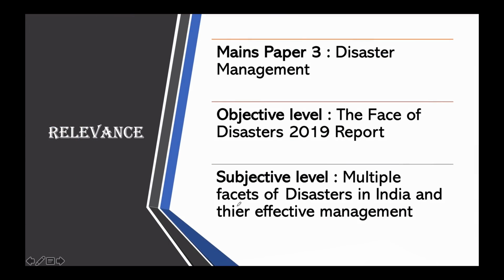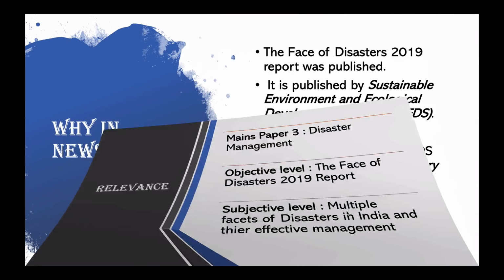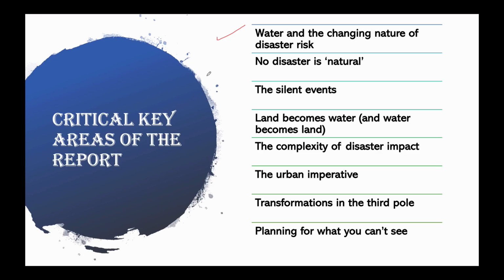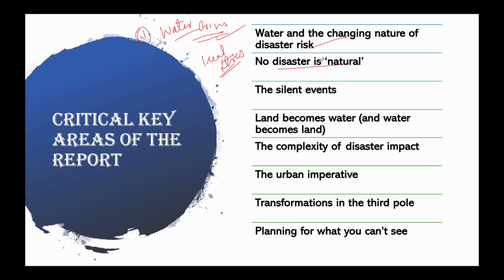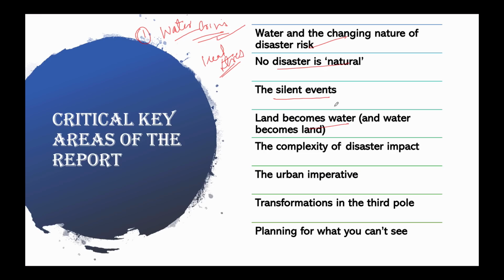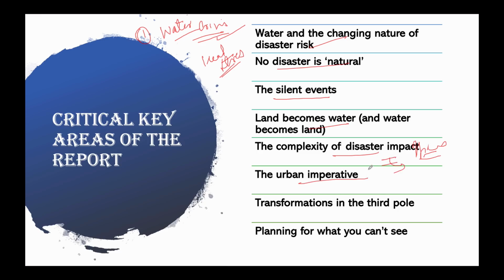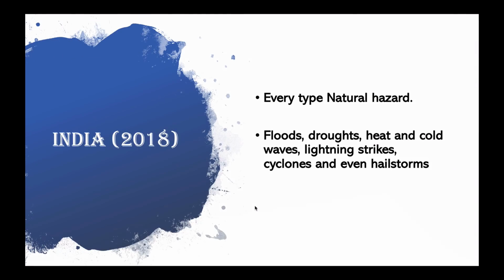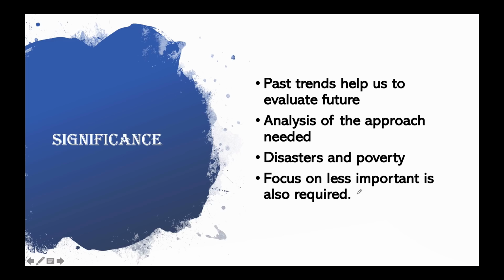Face of Disasters 2019 by SEEDS, Key findings of report explained, Current Affairs 2019